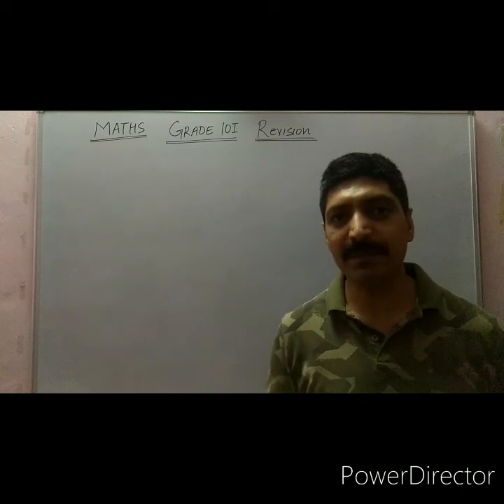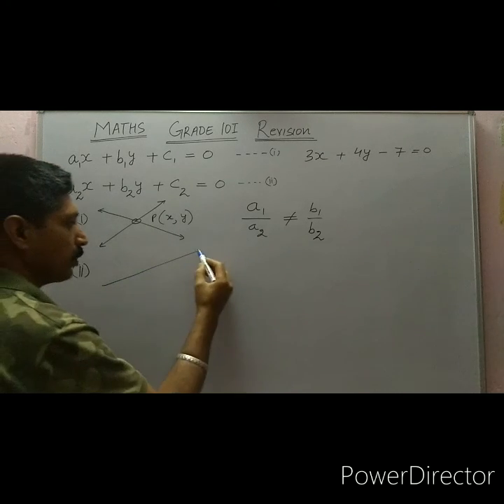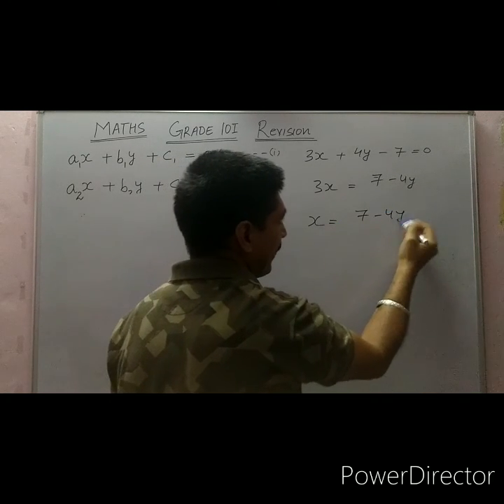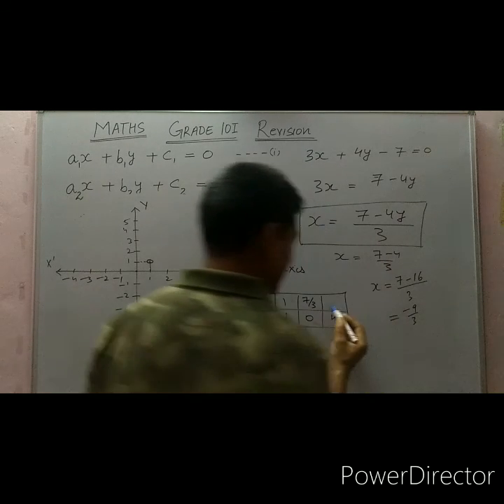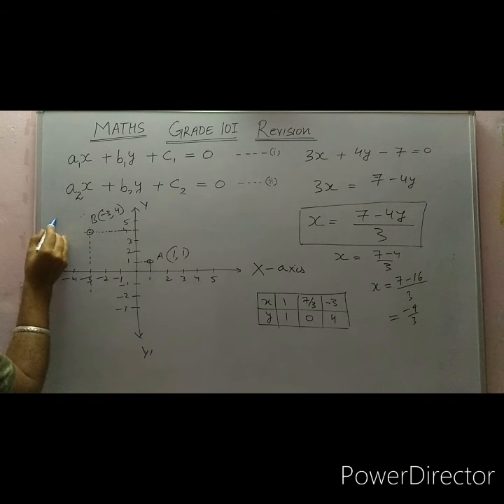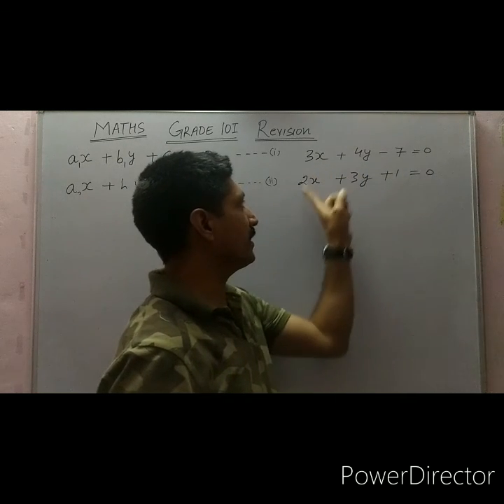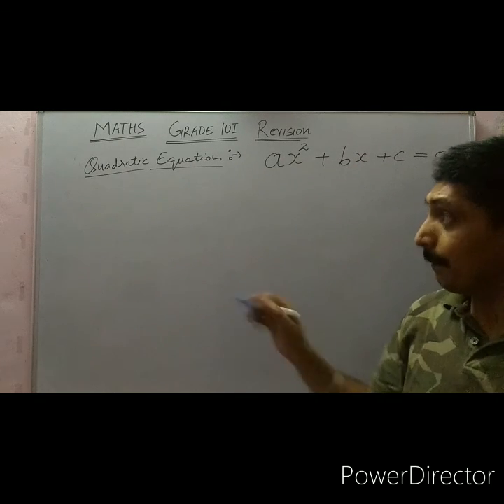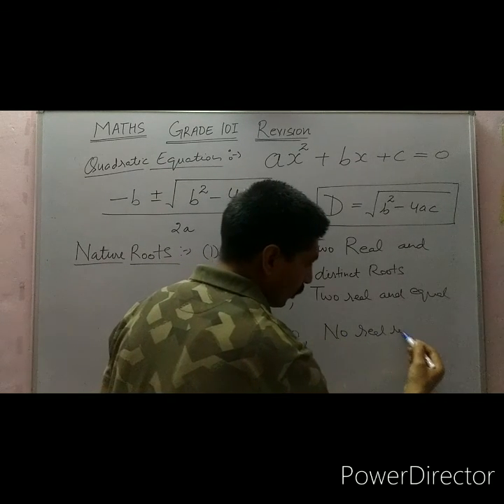Grade_10I_ Mathematics Revision Algebra (29.05.20)